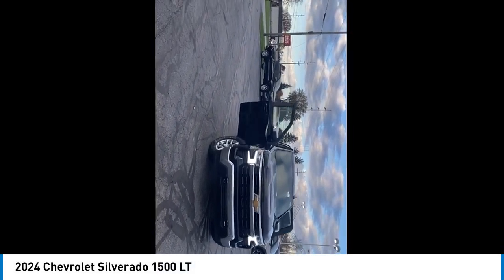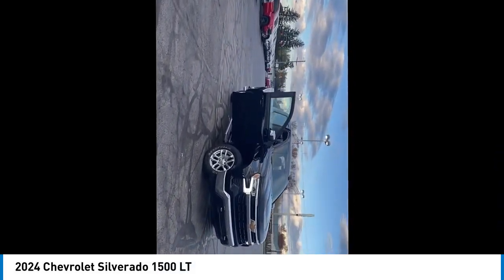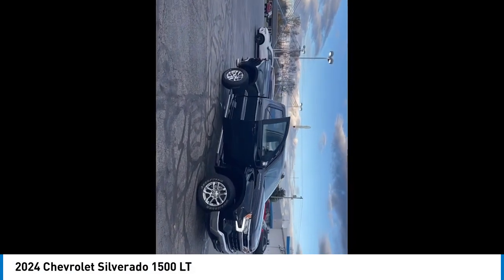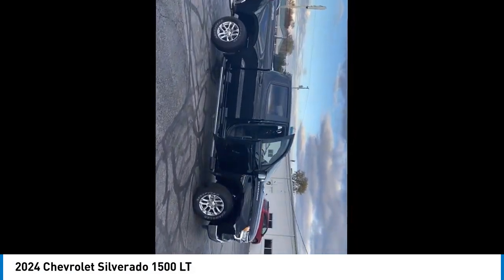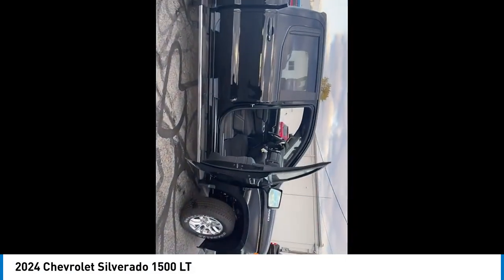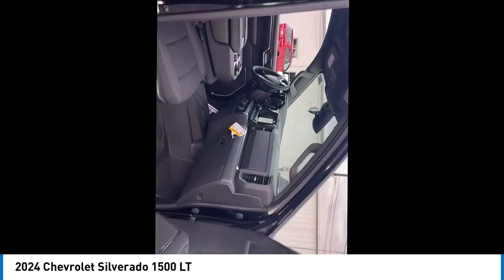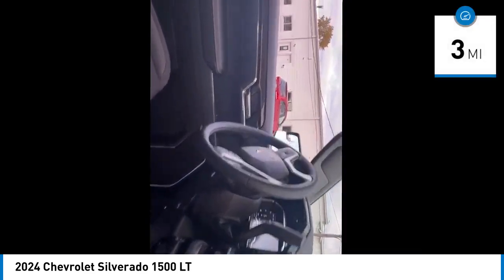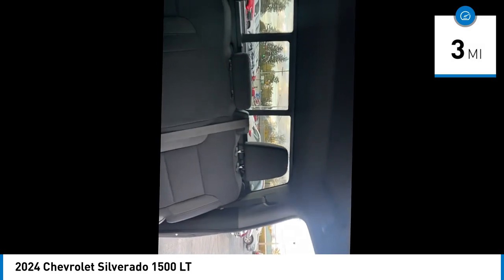2024 Chevrolet Silverado 1500 AT24085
2024 Chevrolet Silverado 1500 LT

2024 Chevrolet Silverado 1500 LT 10-Speed Automatic, 4WD, Black Cloth.